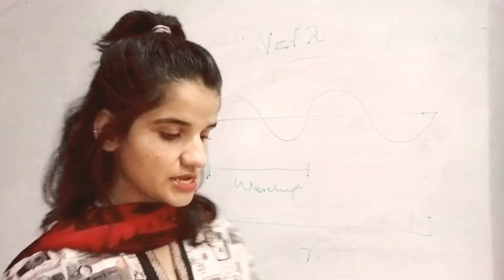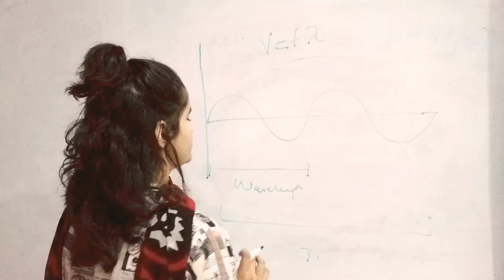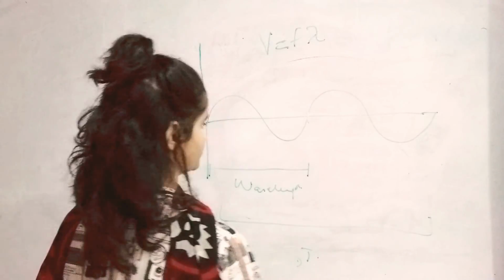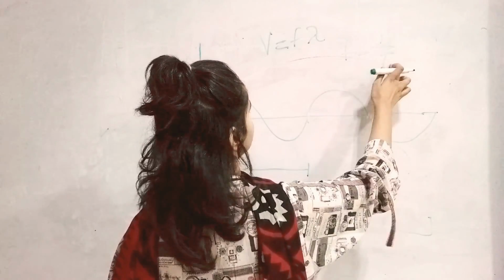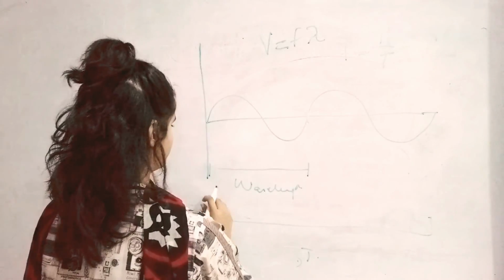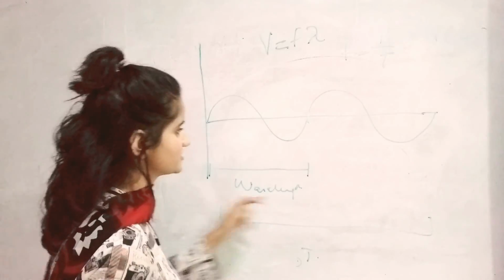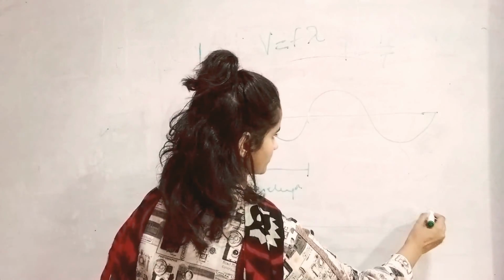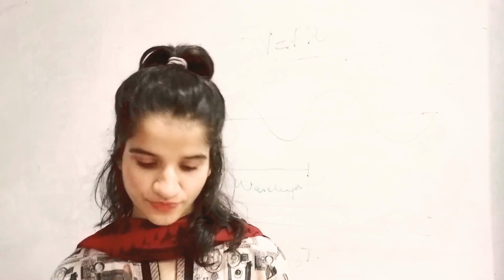Characteristics of Sound waves